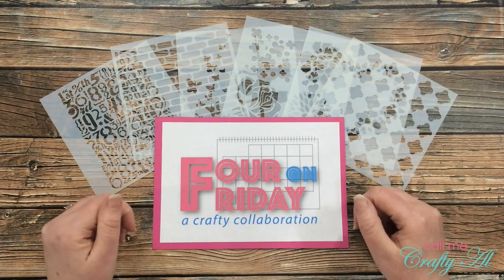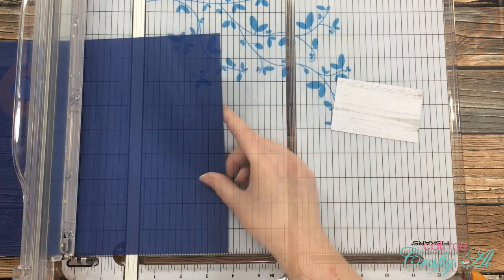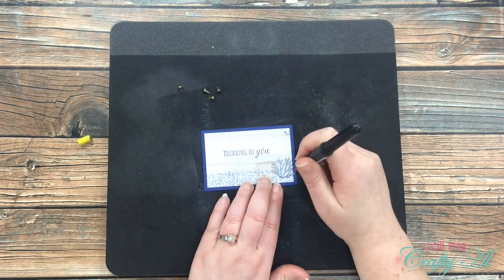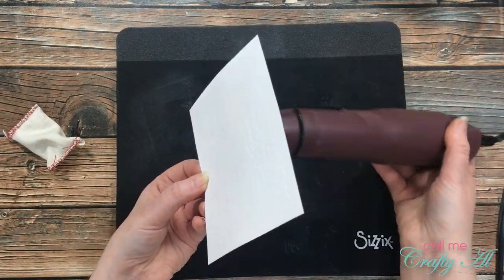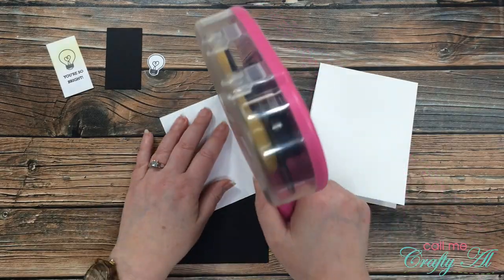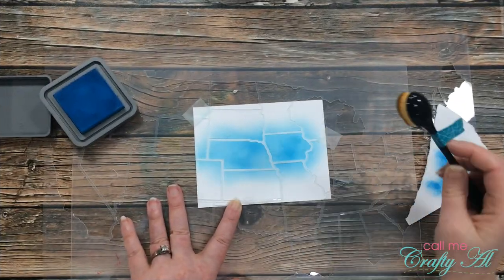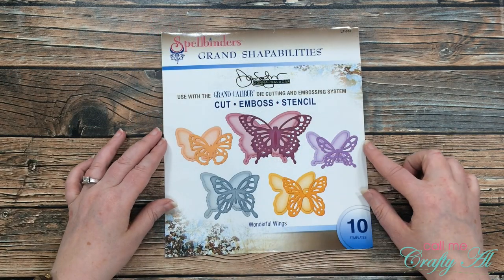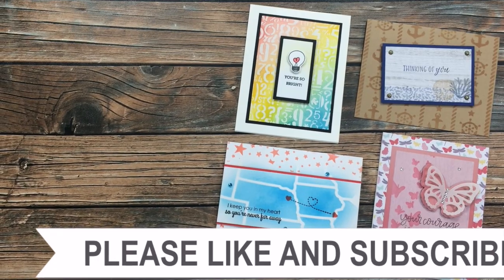4 Cards Using Stencils | Four on Friday | July 2020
Thanks so much for stopping by, crafty friends! Today I am back to share the next video for the Four on Friday series that my friend Danni and I share with you each month. For July’s projects we are using STENCILS!

Stop by the There’s a Stamp for That Challenge FB Group

Related Products**:

Amazon Stencils - Set A or B

Card 1: Masculine “Thinking of You”
   Nautical Stencil (Set A)
Ranger Sepia Ink
DVD Storage Sleeves (100 ct)
   *see below for products used on multiple cards*

Card 2: “You’re So Bright” Emboss Resist Card
   Numbers Stencil (Set A)
   Doodlebug Designs - School Boy Stamp Set
   Doodlebug Designs - School Boy Die Set
   Hero Arts Infinity Dies - Rectangle
Memento Tuxedo Black Stamp Pad
Zig Colorless Blender
   Zig Clean Color Real Brush Pens
80 pcs *This is what I own*
60 pcs
48 pcs
36 pcs
24 pcs
12 pcs
Clear Detail Embossing Powder

Card 3: “…Never Far Away” State Card
   Stars Stencil from Set A - linked above
   Candied Apple - Distress Oxide Ink
   Mermaid Lagoon - Distress Oxide Ink

Card 4: Butterfly Card
   Butterfly Stencil (Set A)
Vellum - Neenah - 17 lb.

HaPpY cRaFtInG!
Alicia
Call Me {Crafty} Al